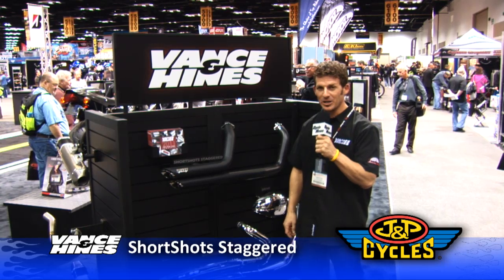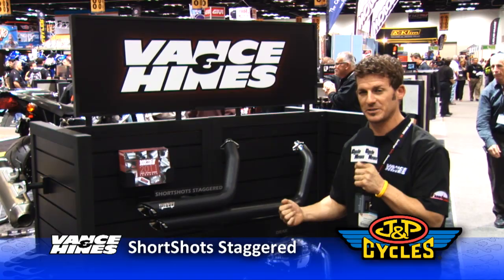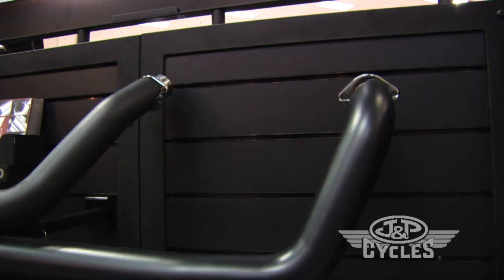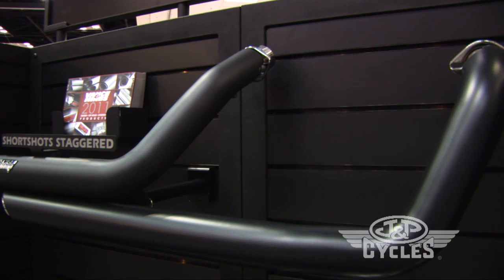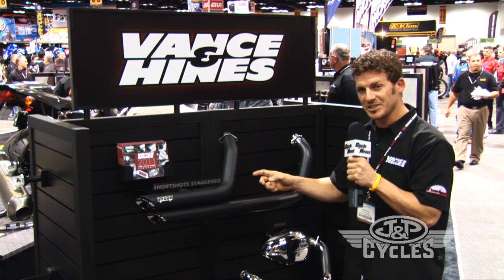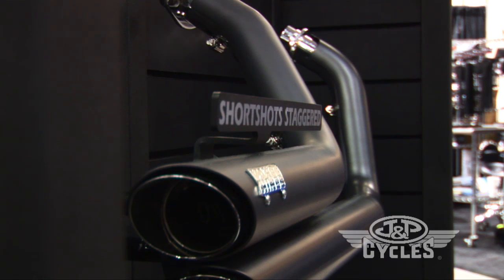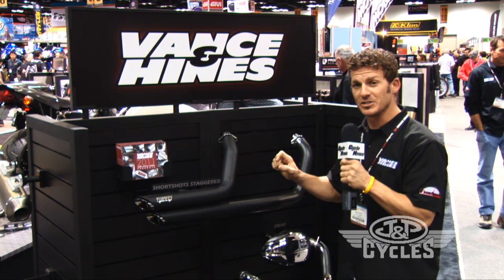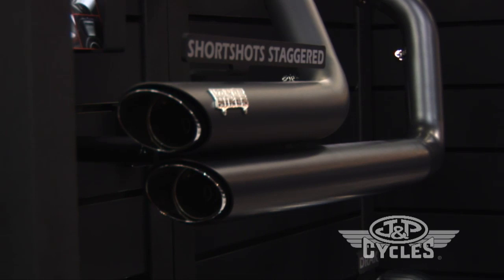ShortShots Staggered Exhaust from Vance & Hines - Available at J&P Cycles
John Potts reveals the understated looks and bold performance of the new Vance & Hines ShortShots Staggered black exhaust systems. It features full coverage heat shields coated with durable race-quality black ceramic, contrasted with a signature chrome badge and end treatment.

World's Largest Aftermarket Motorcycle Parts and Accessories Superstore!